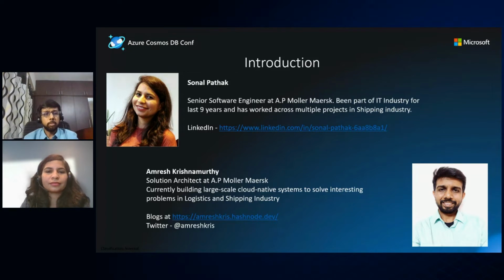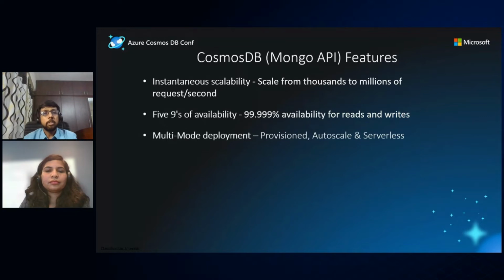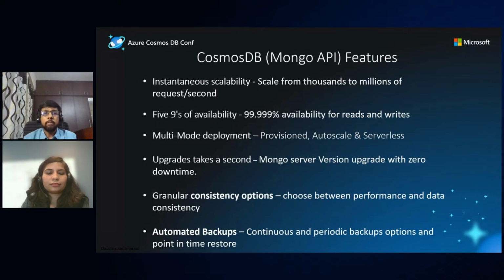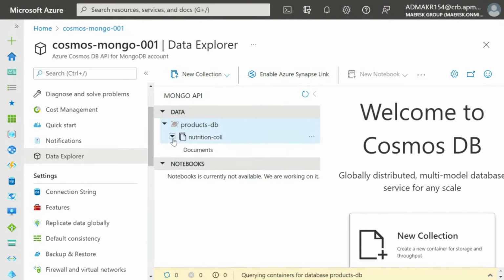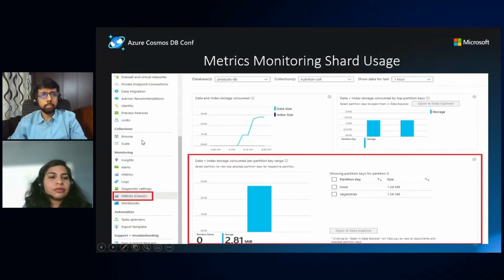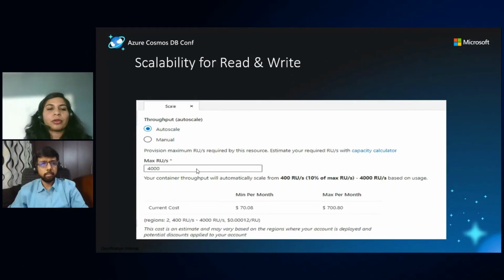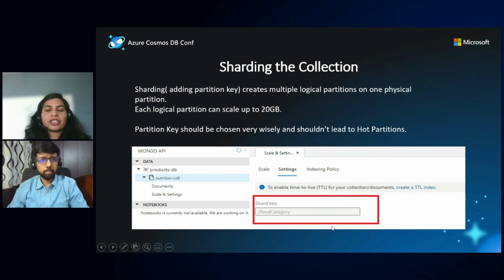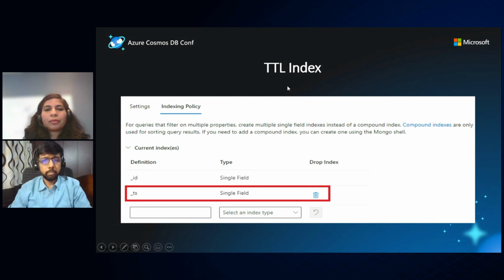Azure Cosmos DB Performance Tuning - Sonal Pathak & Amresh Krishanmurthy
The session will contain the following topics:
1. Setting up Azure Cosmos DB account and database with Terraform (manage updates to indexes, collections)
2. Optimising RU consumption and other best practices when using Cosmos DB with Mongo API
3. Integrating Azure Cosmos DB with API for MongoDB using some java reactive and non-reactive SDKs